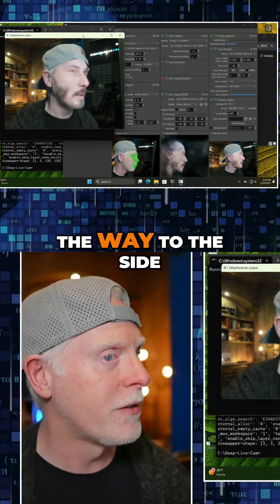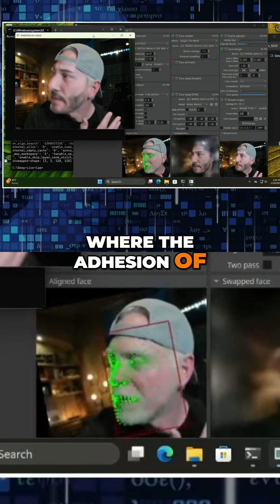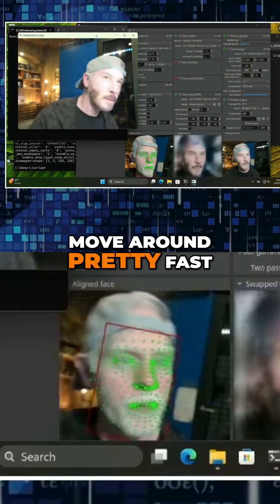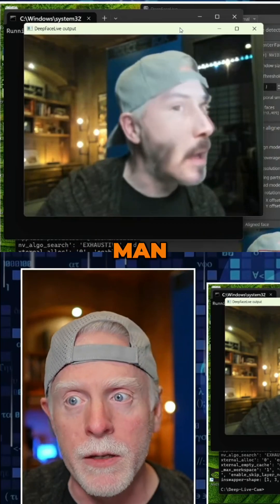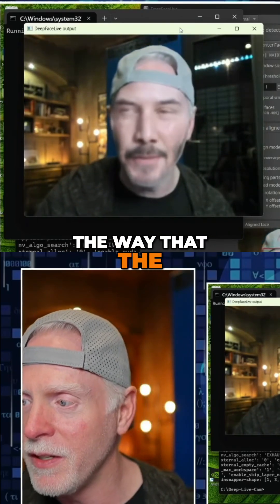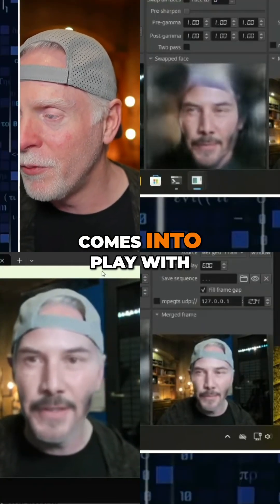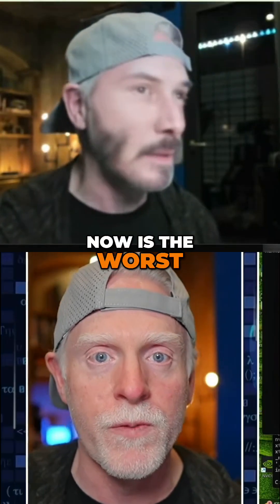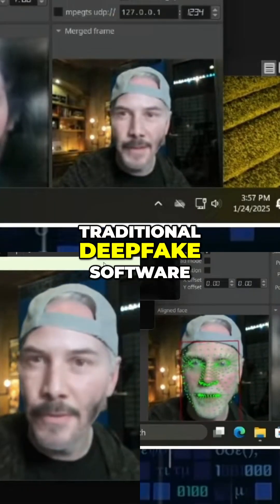How to Detect Real-Time Deepfakes (Tips & Tricks)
Watch Perry Carpenter as he points out oddities and glitches with current real-time deepfake software.